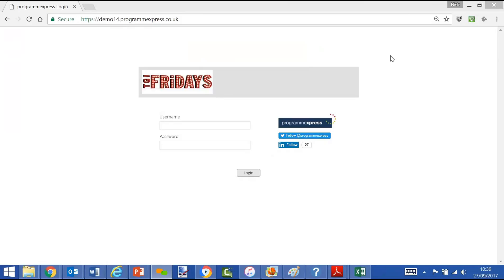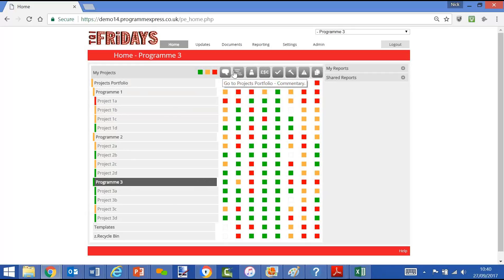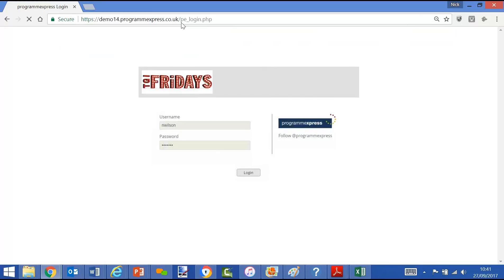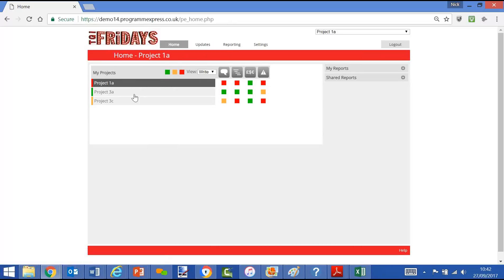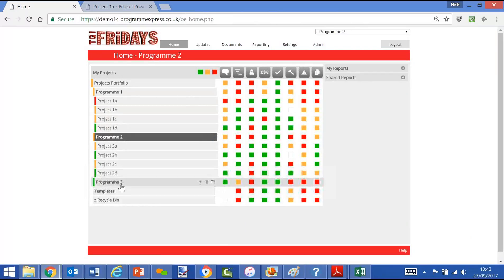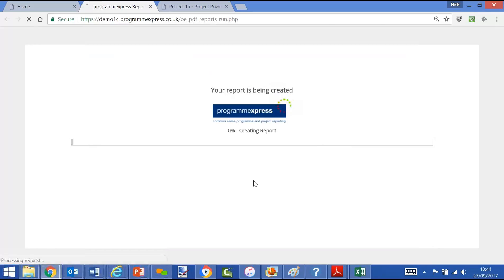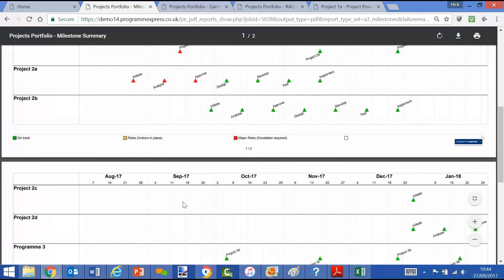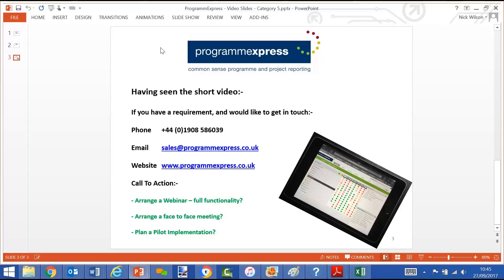PE Demo TGI Fridays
Short demonstration of ProgrammExpress - Web Based Portfolio, Programme and Project Reporting Solution